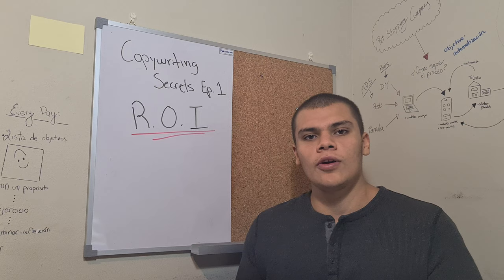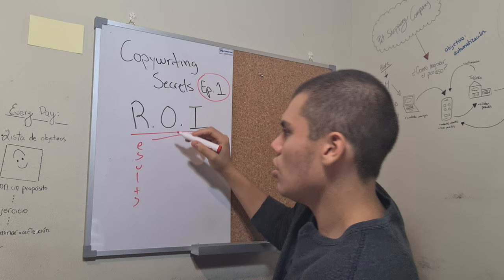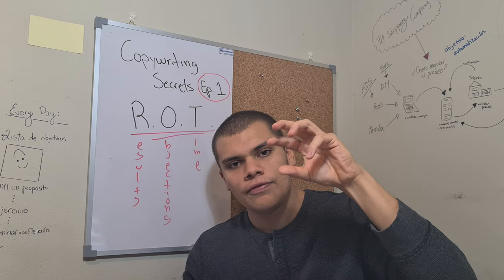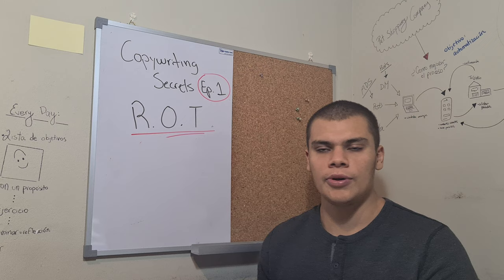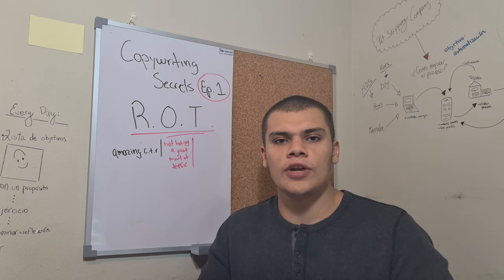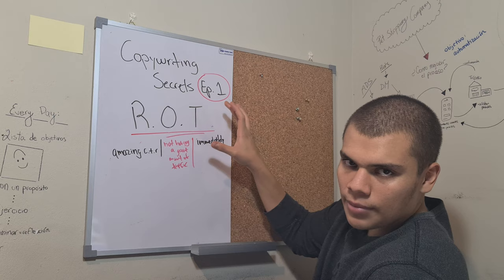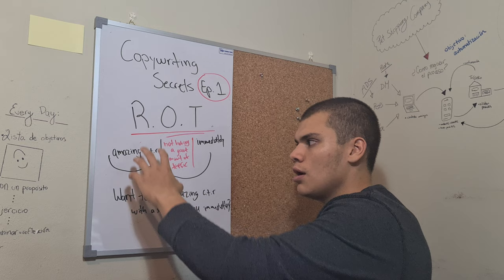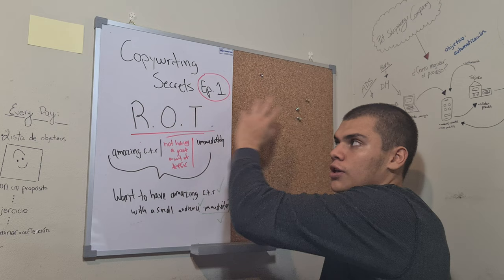How to Write Amazing Text that Sells (Part 1)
Writing text that sells is one of the most important skills you can have in 2021. Learn to write sales texts. How can I create irresistible titles? Simple. Add copywriting elements to anything you do online! Learn to write text that salees with this 5 Video Series.

Pura Vida,
Diego